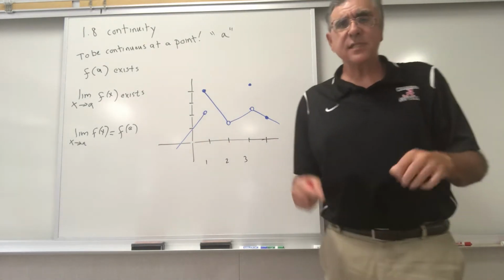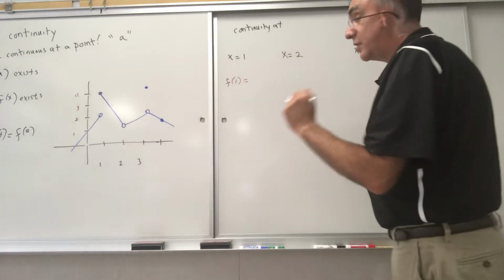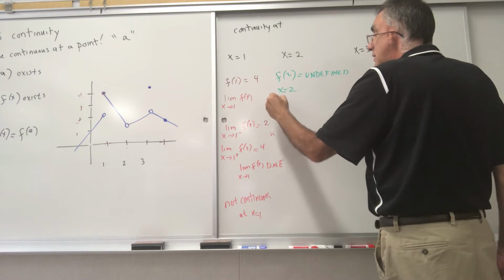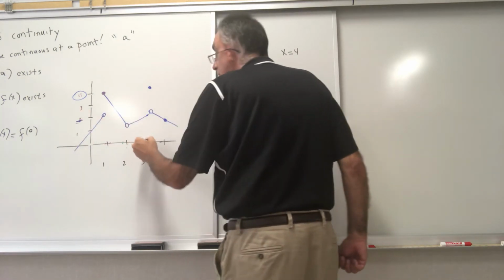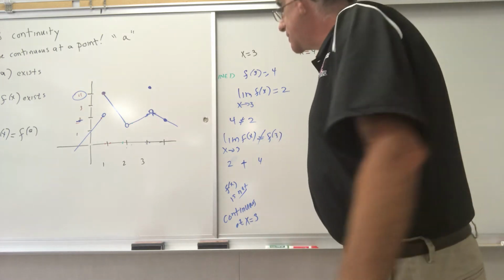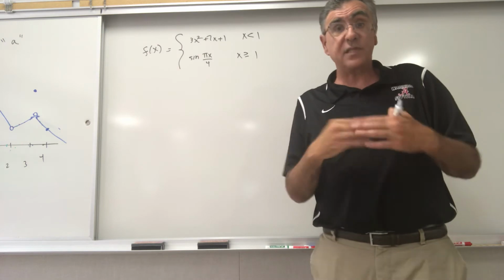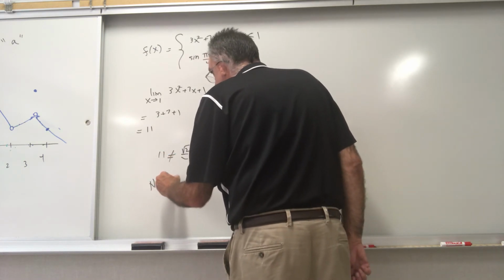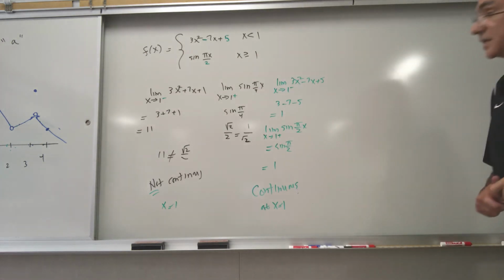2020 1.8 Wednesday August 19